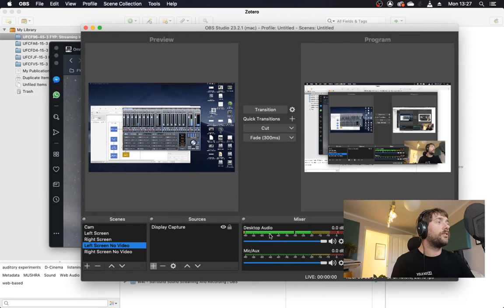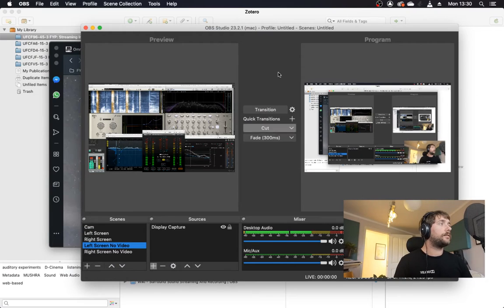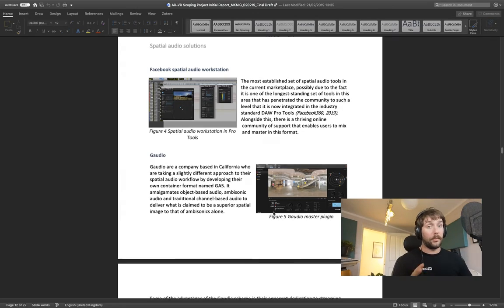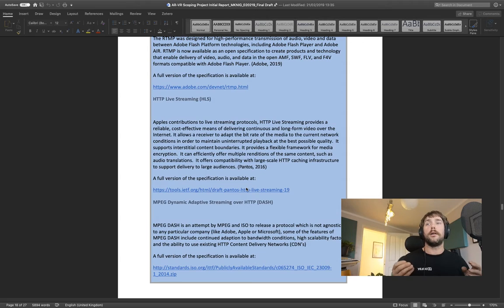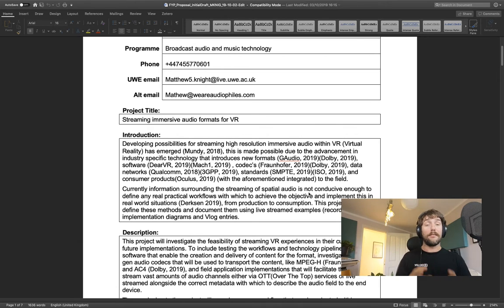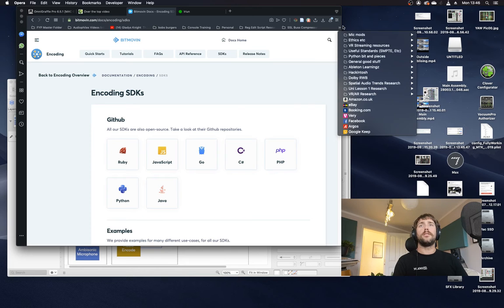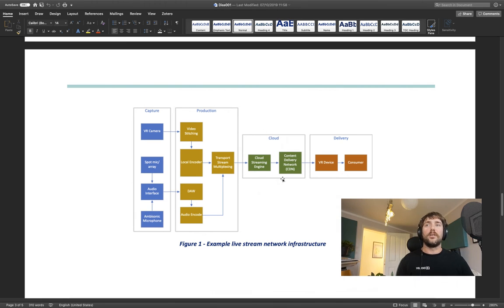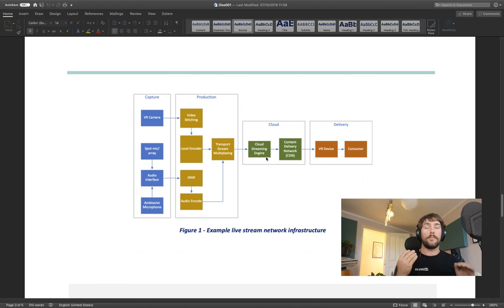Immersive audio live streaming - Vlog 7th Oct 2019 - Introduction 'Long'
Introduction to Vlogs and basic OBS workflow, Basic run through of original project idea and history to project including initial reearch undertaken over the summer.

Key Points:

OBS, Introduction, Testing, R128, TX chain